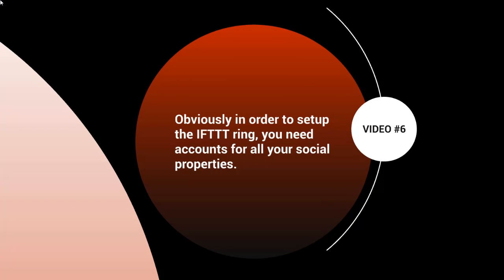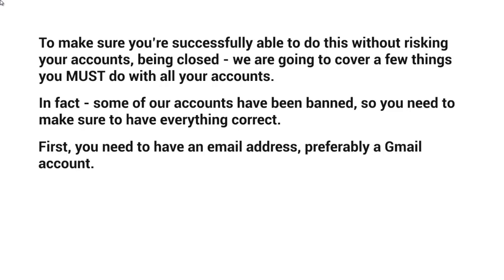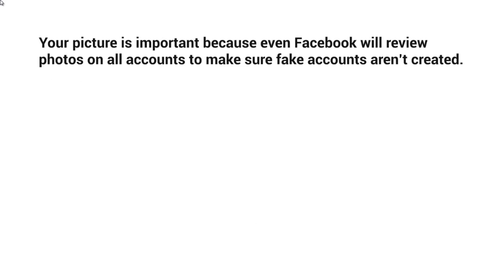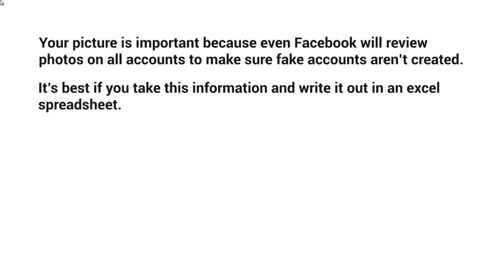📽️🎯How-To Do SEO For Your Youtube Channel - Video 6 - Account Creation📽️🎯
In this video course, you'll learn effective SEO strategies for your Youtube Channel.

In this video, you'll learn how to automate the "Ring Strategy" for YouTube Channel SEO

youtube channel seo tutorial
youtube channel seo tips
seo for youtube channel
how to seo youtube channel
seo of youtube channel

Never miss a daily video about internet marketing, making money online and entrepreneurship..

Do you want 100% free traffic without doing any work?